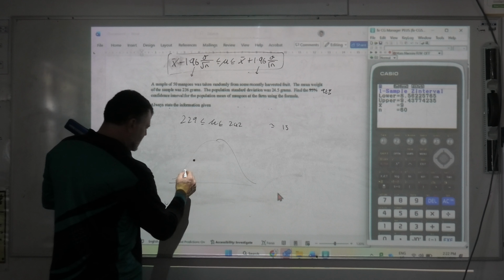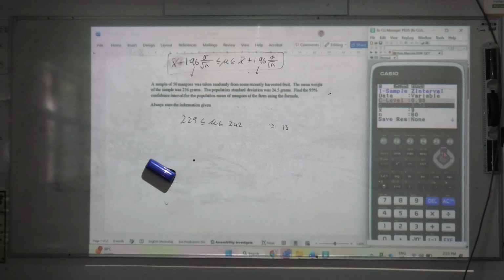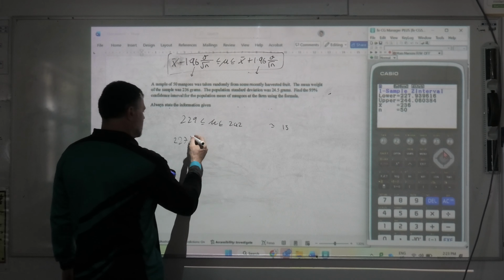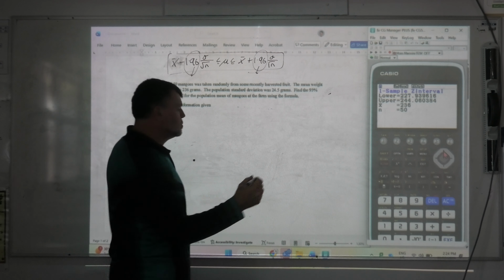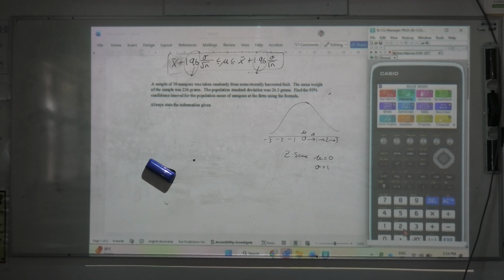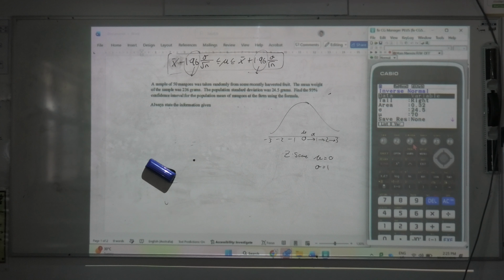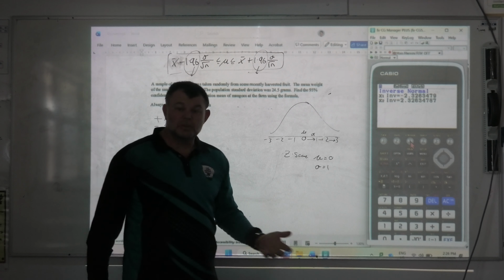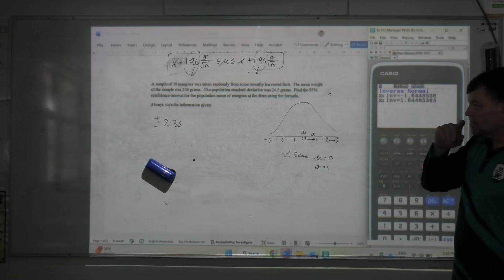Confidence intervals with Z-Scores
Confidence intervals with Z-Scores. Calculating Z-Scores using calculators and understanding how to find new Z-scores using the inverse norm function.